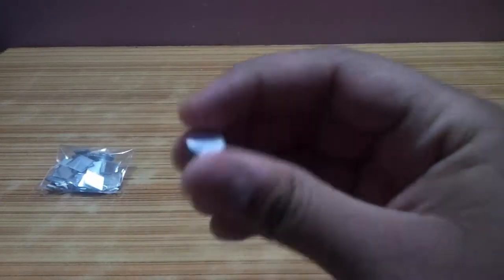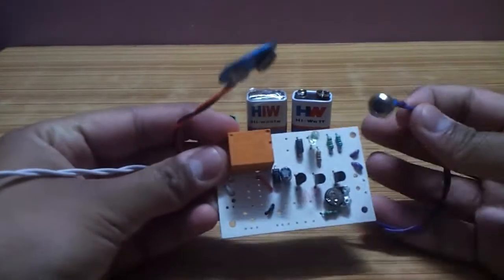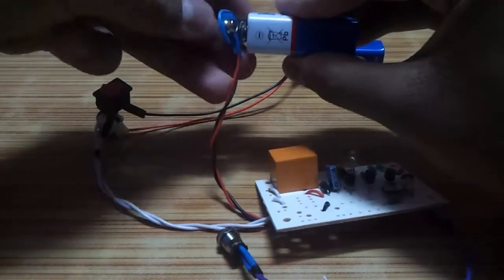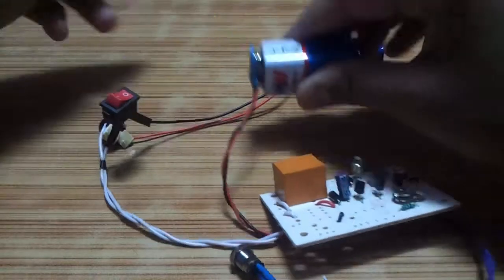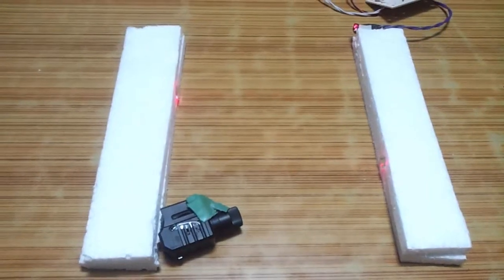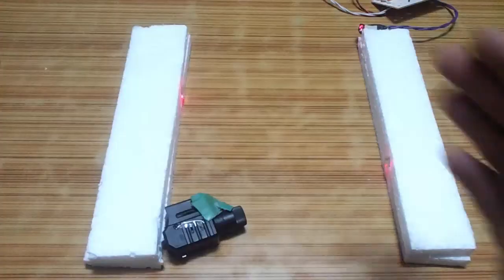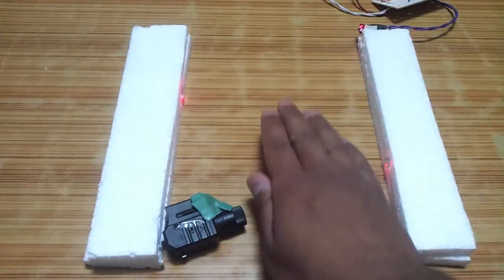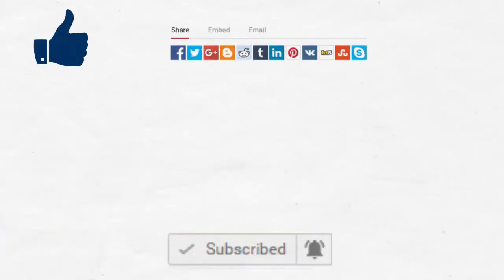How to make LASER LIGHT DOOR SECURITY ALARM at home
How to make laser door alarm | how to make laser alarm | laser alarm

(I get most of my views from above places. I will add it in the description ASAP.)

(NOTE: I have provided the Buy link for piezo buzzer in case you want to use same buzzer as I did BUT You can use any buzzer or siren with appropriate voltage battery)

Learn How to make a laser security alarm easy and cheap in just $10.

Items required-
1. Small (craft) mirrors
2. Laser light
3. Buzzer or Siren (alarm) (Buy link above)
4. Appropriate batteries (according to siren you are using)
5. switch
6. Light sensor circuit (buy link above)

If you have any questions, please leave them in comments section.

What shown in the video-
1) How to make laser security door alarm at home
2) How to make laser light alarm at home
3) laser security alarm
4) How to make laser door alarm
5) How to make automatic door alarm
6) How to make simple door alarm
7) diy laser light alarm system
8) How to make door alarm
9) How does laser alarm works

Laser alarm science project, laser alarm project, laser alarm security circuit, laser alarm easy, laser alarm diy